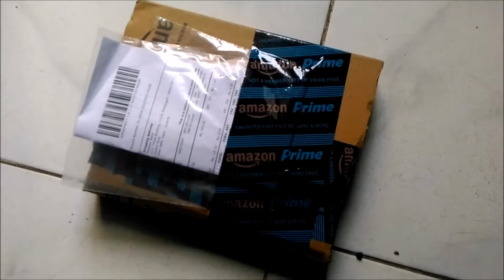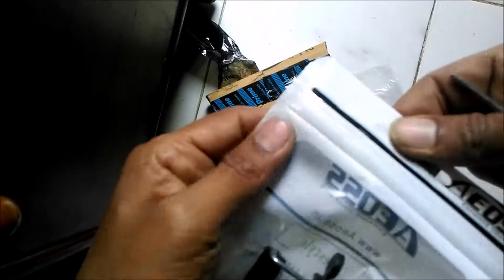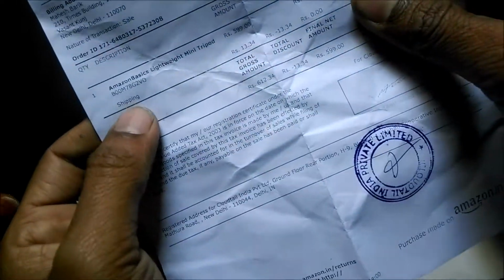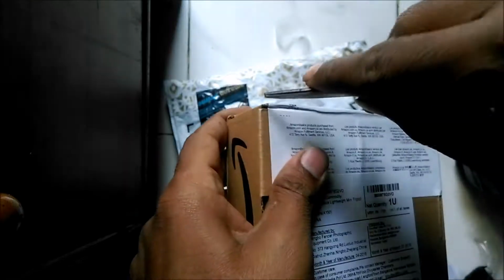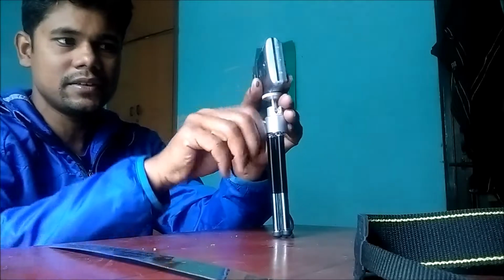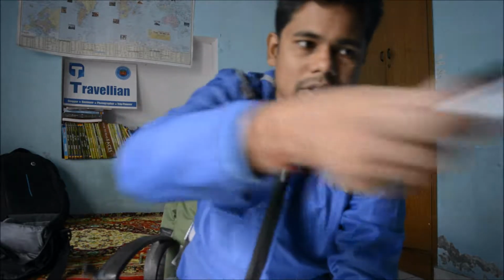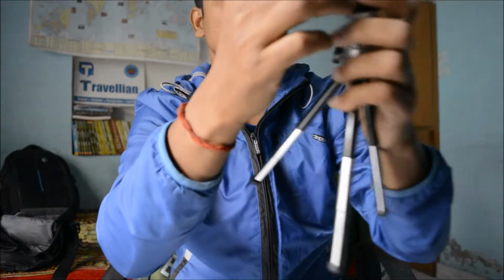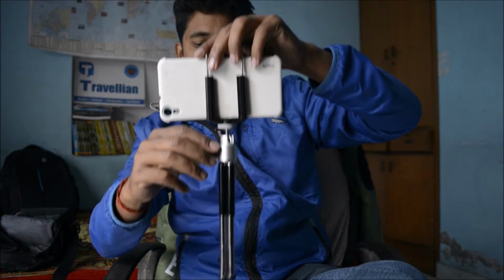How to Vlog ..... ??? Unboxing Mini Tripod and Mobile Holder.. !! My Vlog Setup Part-1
How to Vlog? Unboxing My Vlog Setup Amazon Mini Tripod and Mobile HolderCamera Mobile phone ist hte best vlogging Setup, use it very smartly, no need to invest on expensive cameras.